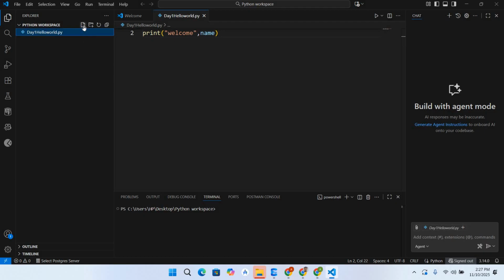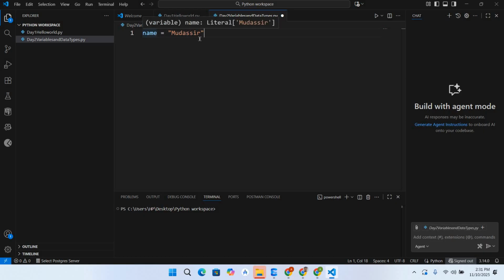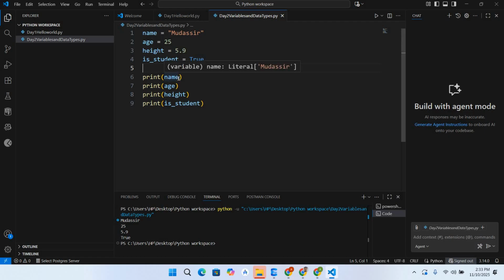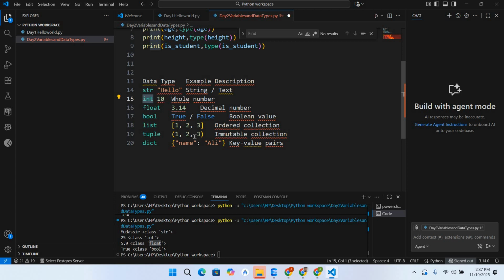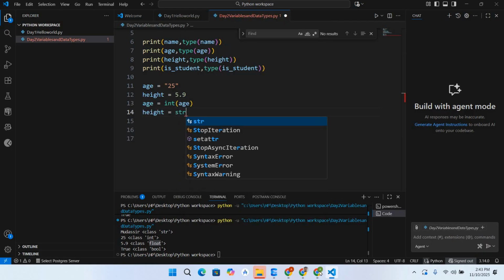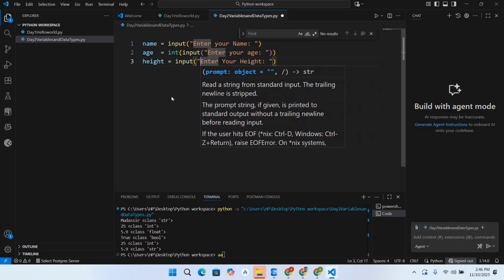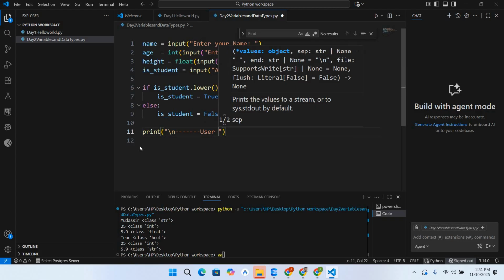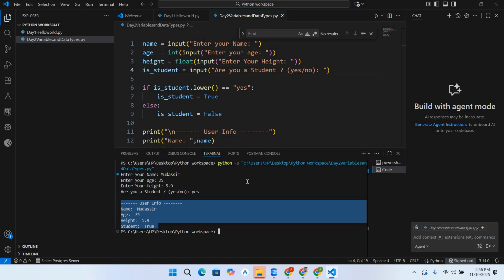Python Variables and Data Types Explained | Python Programming Day 2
Learn Python variables and data types with clear examples. Understand strings, integers, floats, booleans, type casting, and dynamic typing in this beginner-friendly guide.

Python string integer float boolean
Python type casting
Python dynamic typing